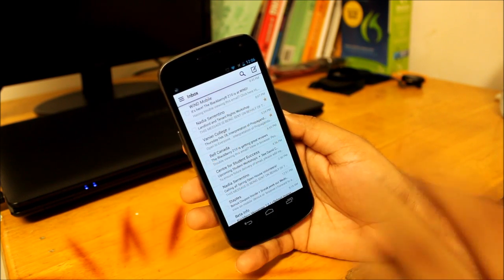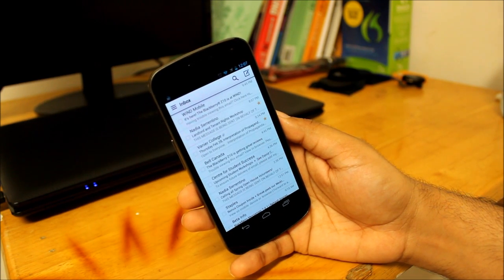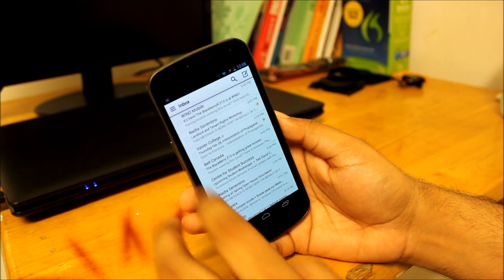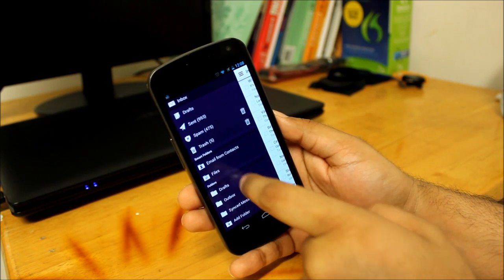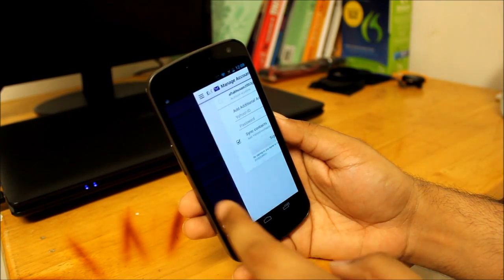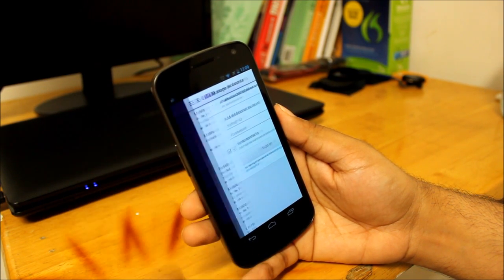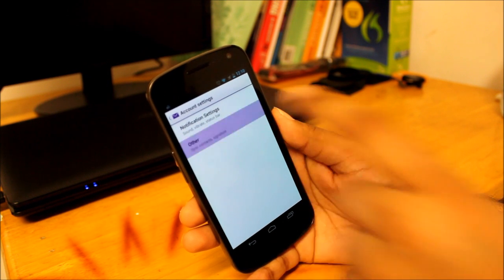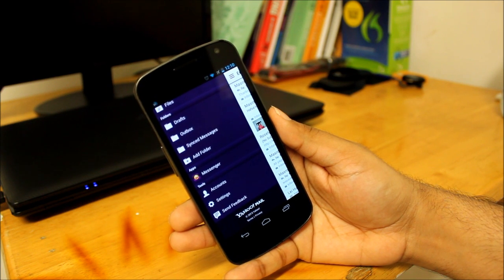Yahoo Mail APP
Questions or suggestions?
Follow me and ask!

In this video i take a look at the Yahoo Mail APP for Android.
I show you if its any good, or if its still slacking